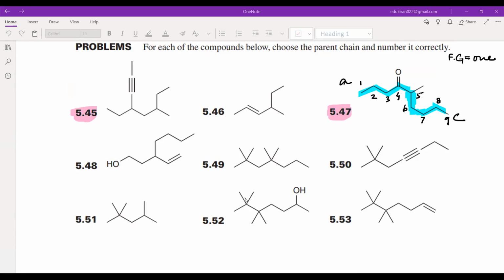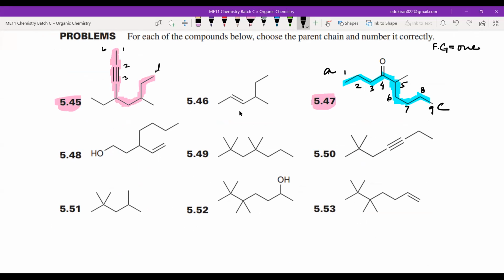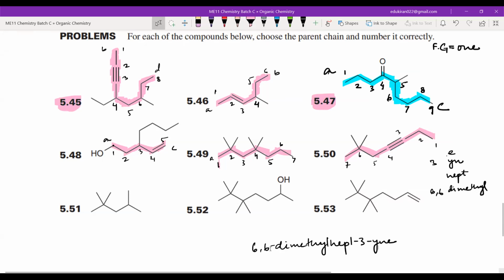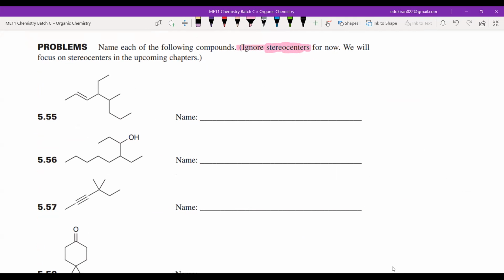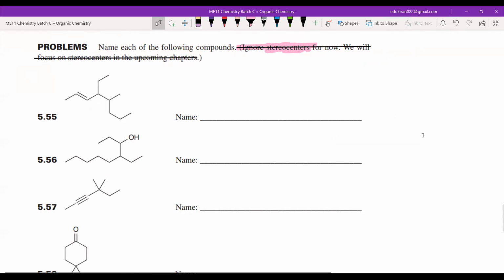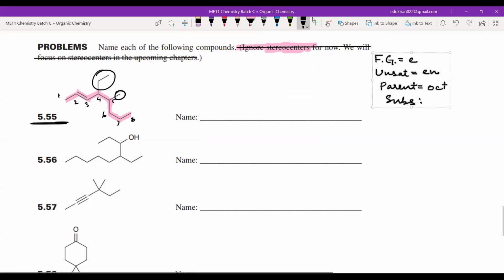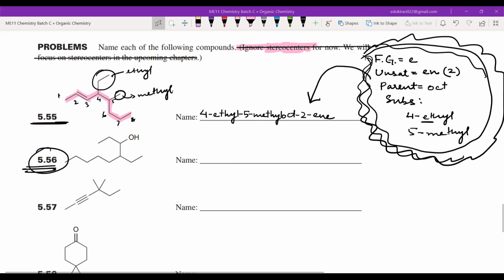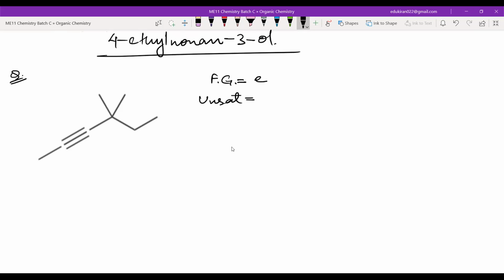Learnivio | Numbering in IUPAC Nomenclature | GOC | Lect 4 | MEC | 21-12-2021